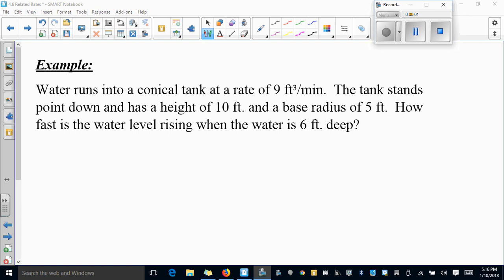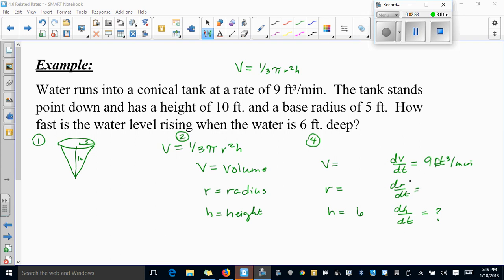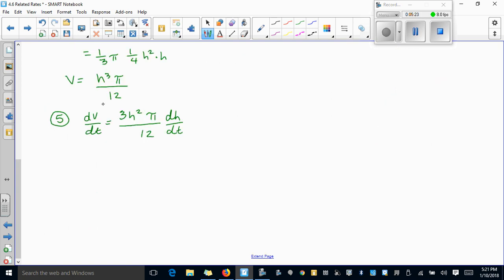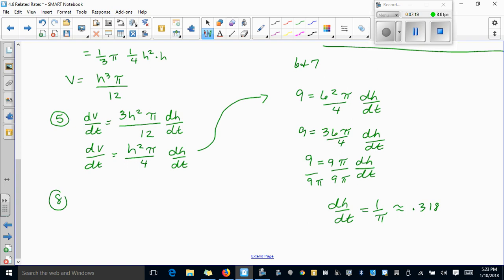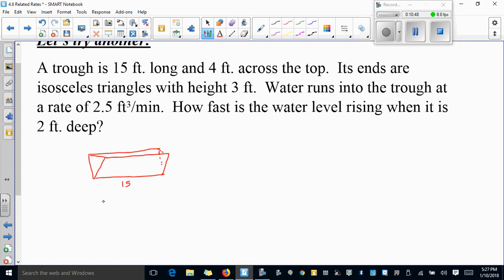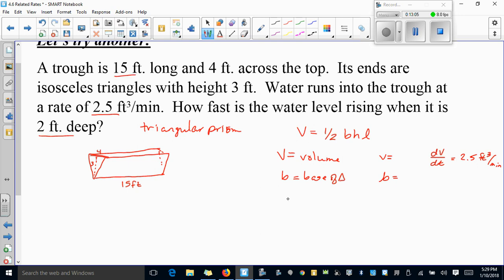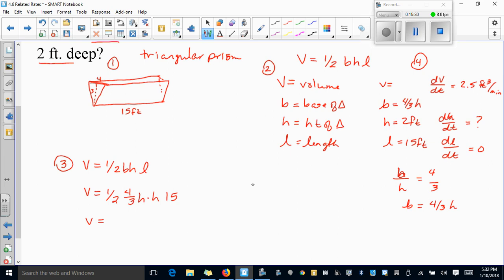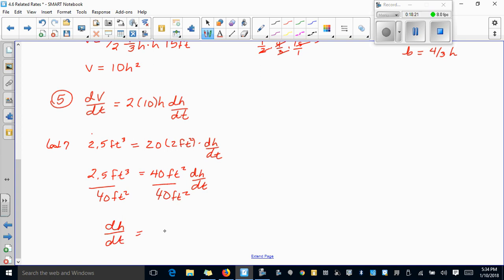Calc 4 6 Part 3 Related Rates Geometry